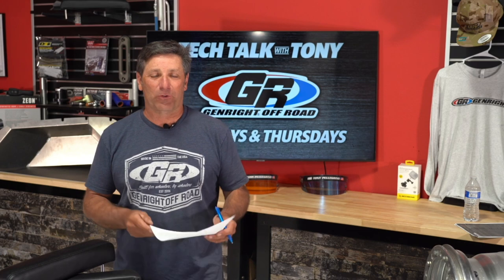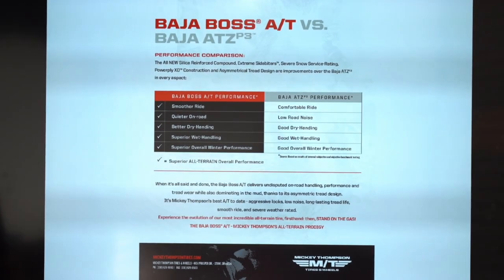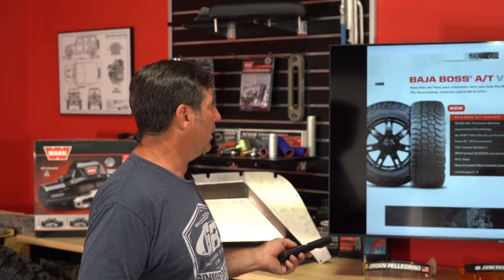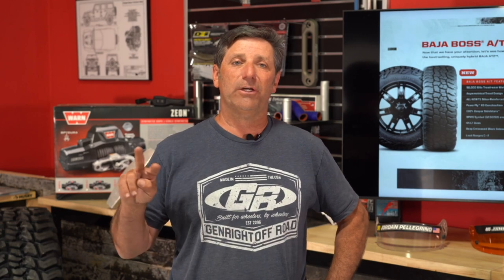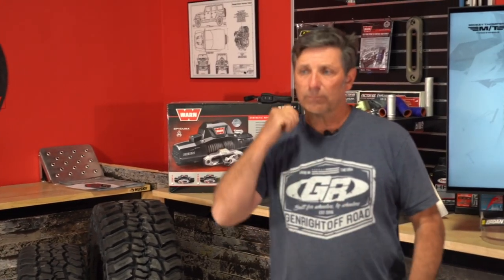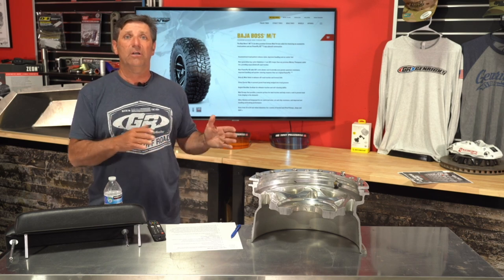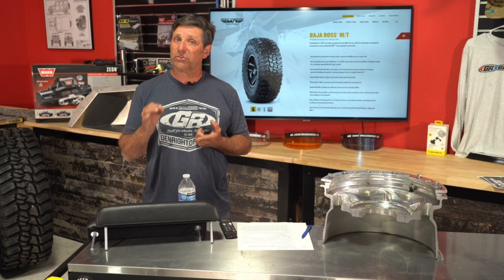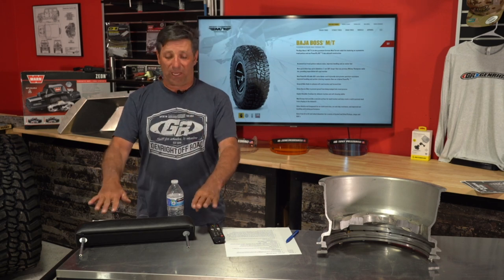Tech Talk - Tires with Mickey Thompson and the new All Terrain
Tech Talk with Tony covers Tires & Wheels - What tires you should run on your Jeep, All-terrain vs mud terrain, sticky vs DOT tires, plus Mickey Thompson is on to answer questions about their tires!
Mickey Thompson Performance Tires & Wheels just released their brand new Baja Boss A/T, and it has a 50,000 mile tread warranty, an all new silica compound, has Extreme Side Biters, and is Sever Snow Service Rated! This is one LEGIT tire that we had the opportunity to test in Moab on Behind The Rocks, Metal Masher and Fins N Things, and it passed with flying colors! Mickey Thompson Tires are American Made, which is another reason why GenRight loves having them as a partner.